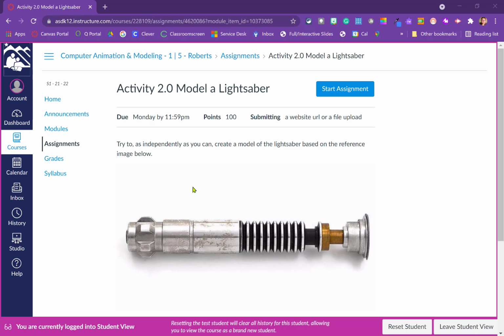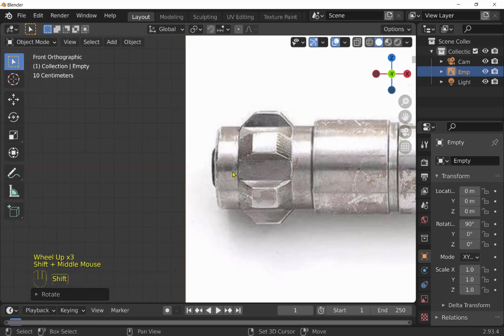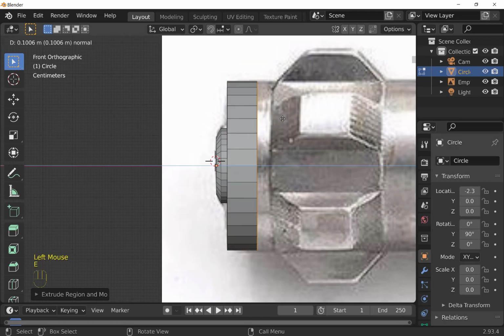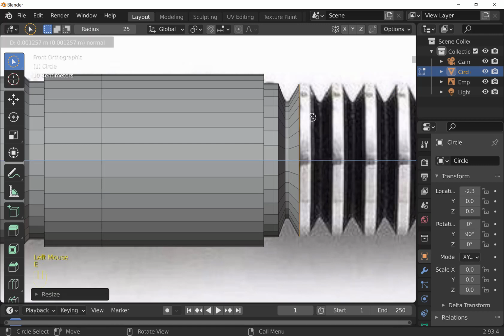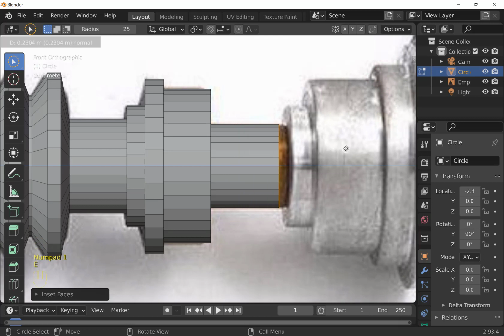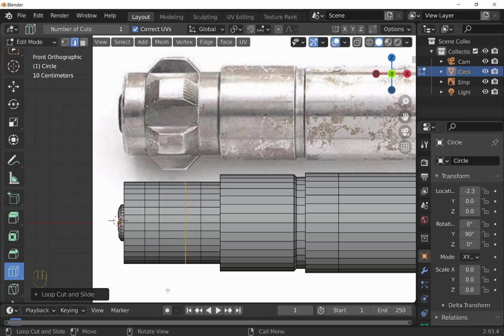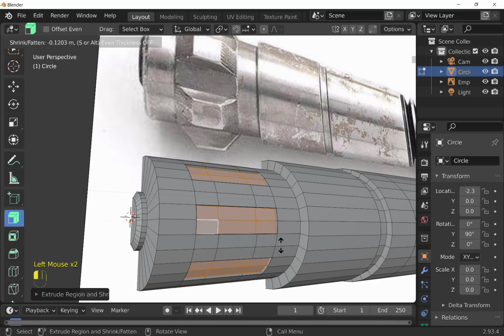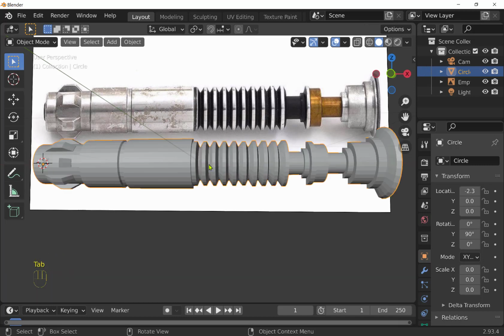Modeling a Lightsaber in Blender - Part 1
Model a lightsaber using a reference image.  Part 1 includes modeling and Part 2 will include shading, lighting, staging, and rendering the lightsaber.